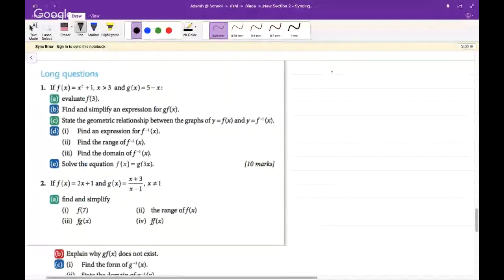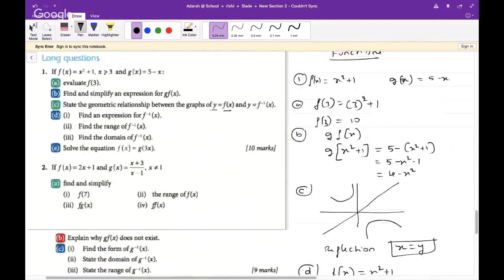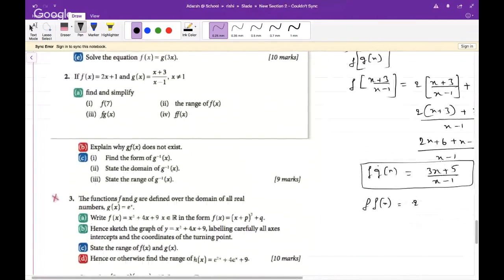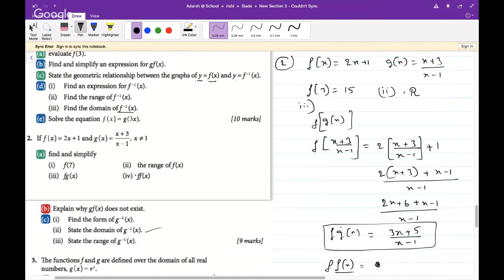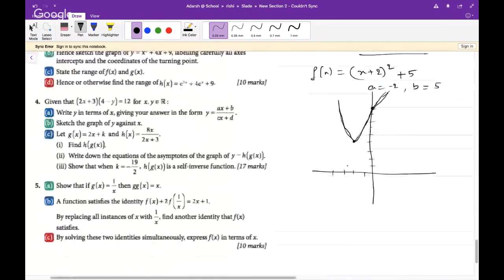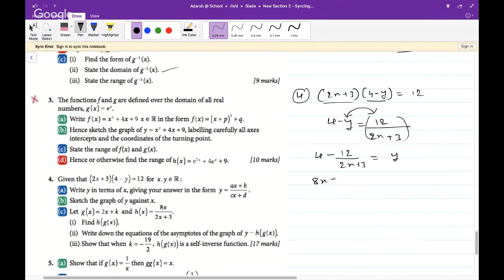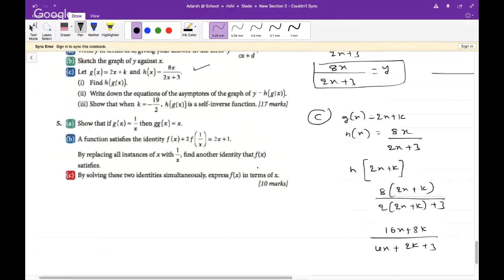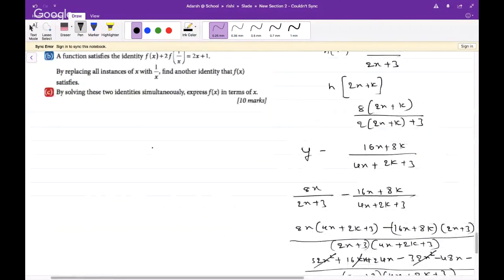ib DP math Functions 2b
ib DP math Functions 2b, mixed questions, to find inverse of a function, domain and range of the function.